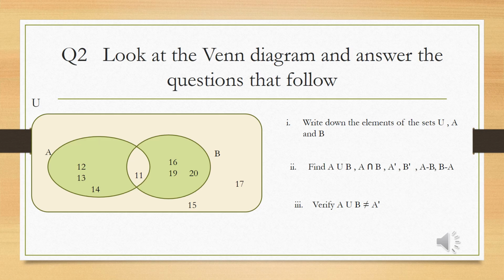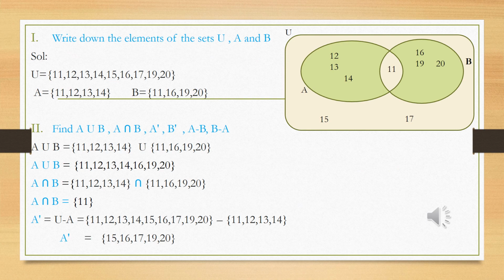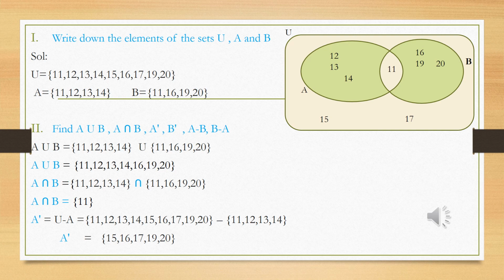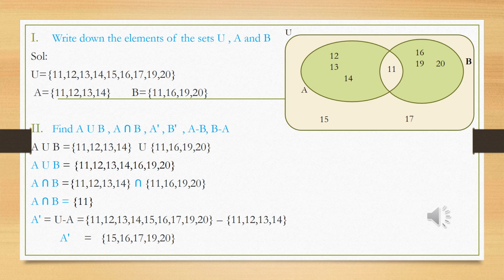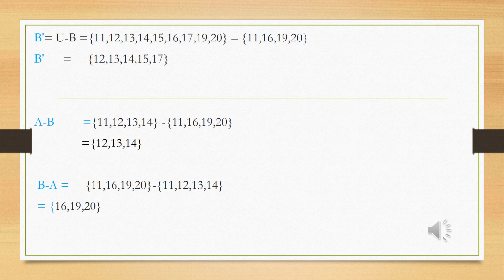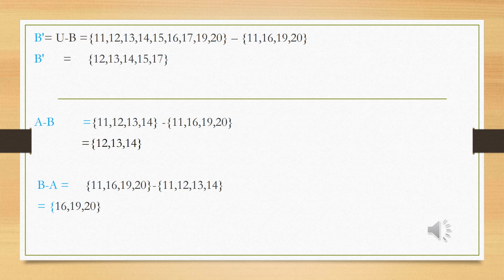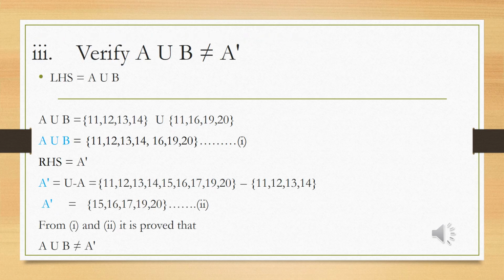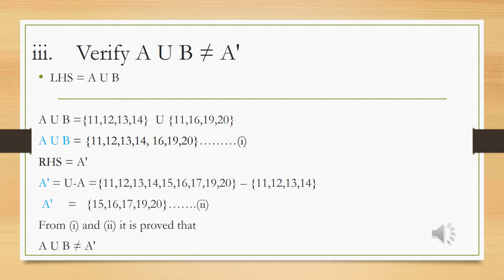Maths 7 W4 L2